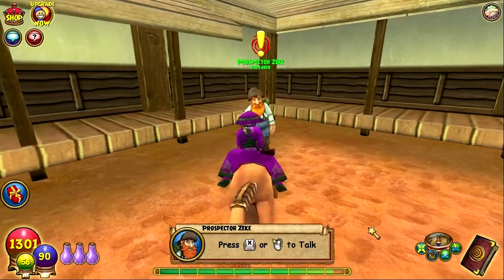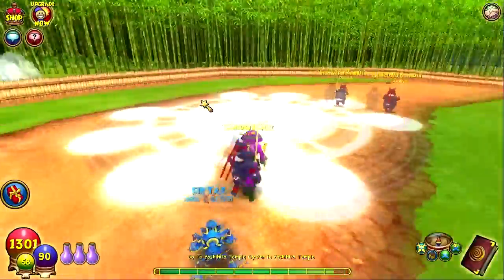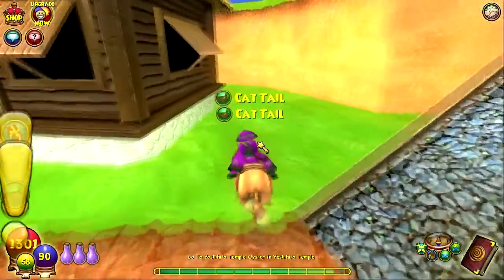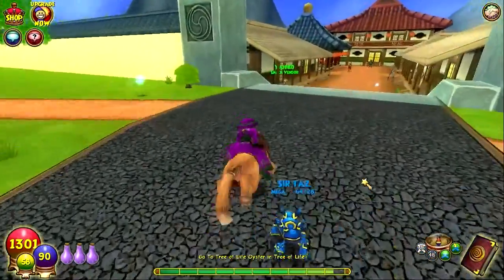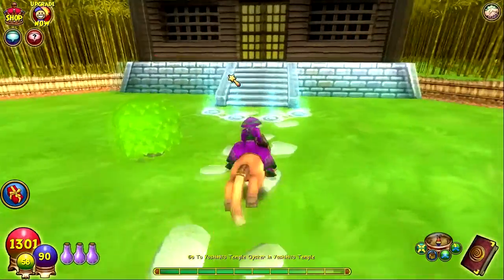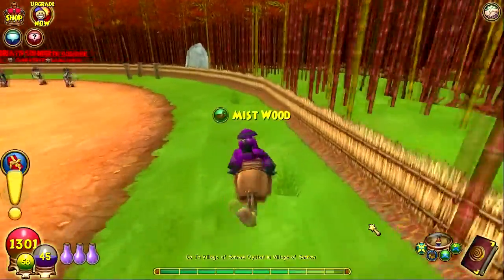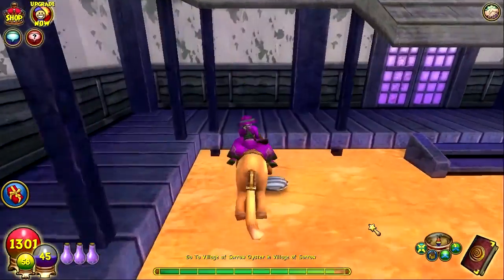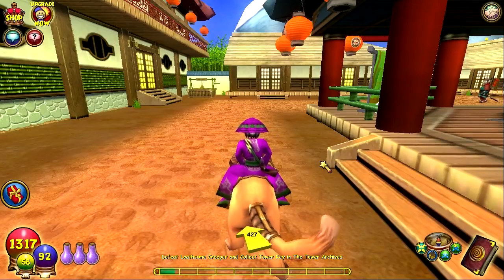Wizard101 HD | Prospector Zeke - Blue Oysters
I show the location of all the Oysters.